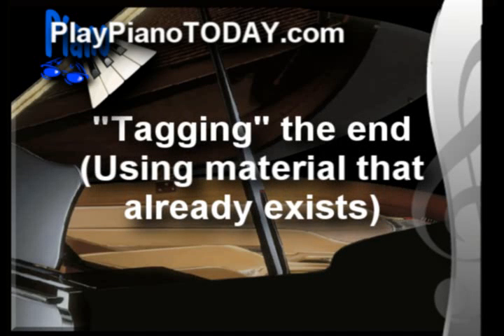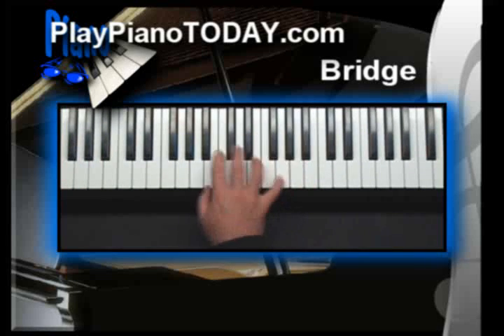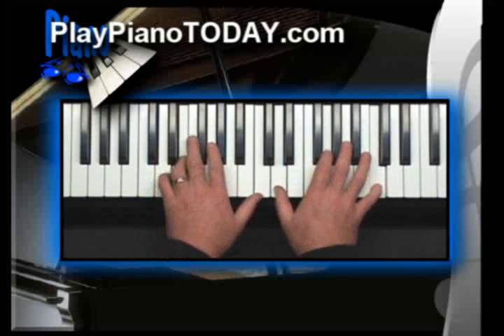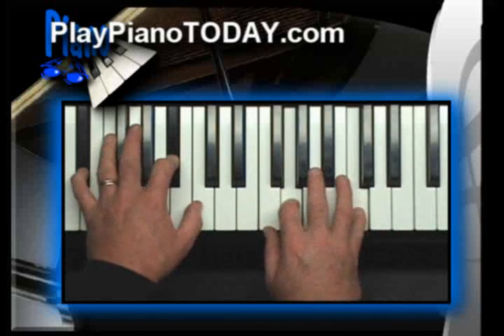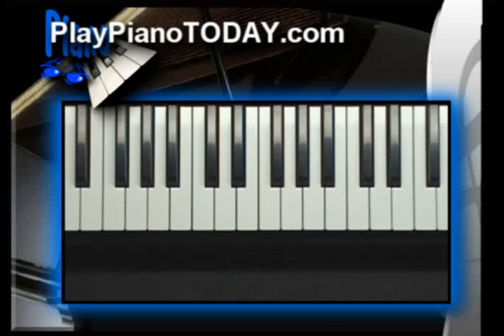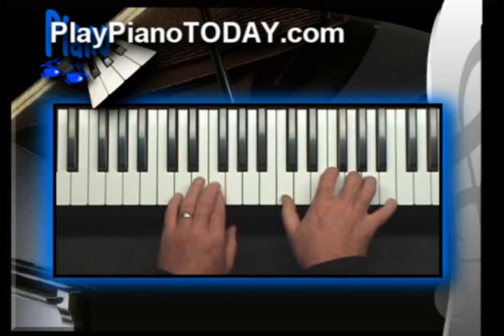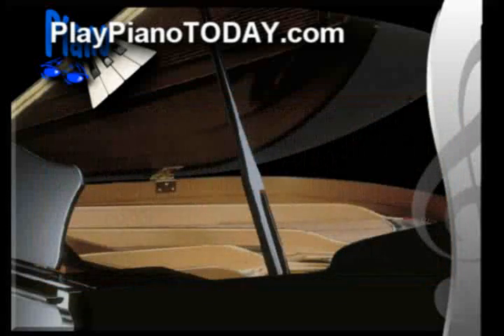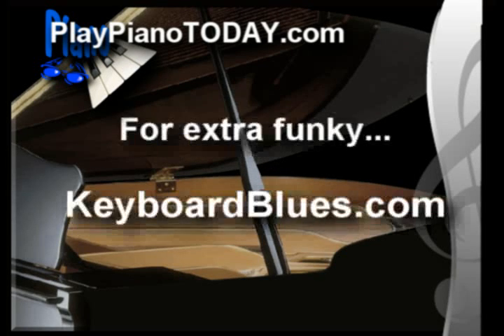intros fillers and endings ch 1 full lesson